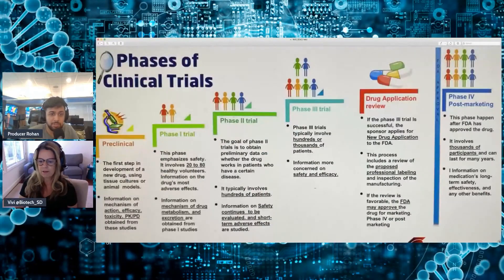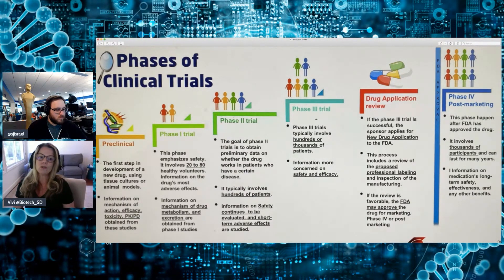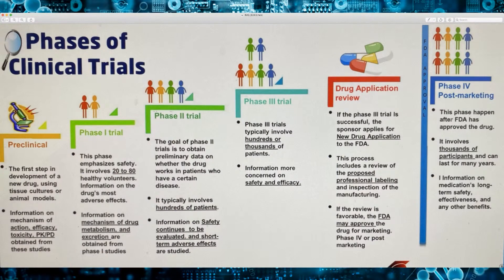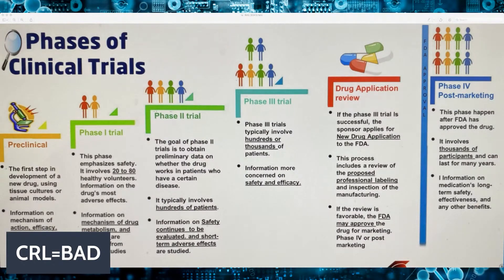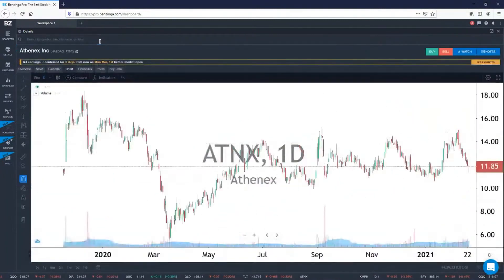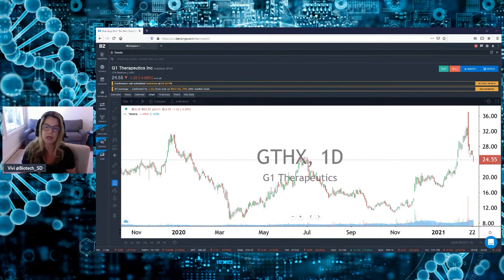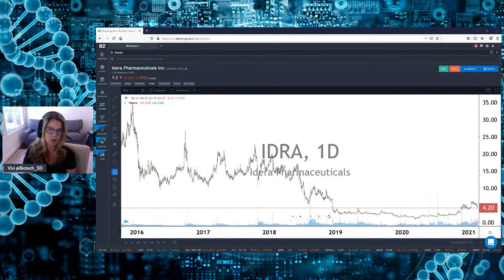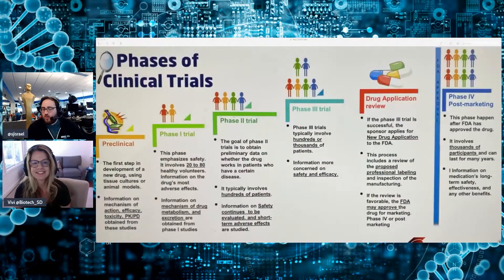Biotech Buzz with Vivi | Benzinga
Biotechnology is an industry most struggle to understand. So On BIOTECH BUZZ, Vivi the Bio Queen takes you under the knife in Biotechnology Stocks.

From Pharm rep to full-time trader, mom of teens, pug lover, snowboarder, occasional surfer, and a world traveler. All represent who Vivi is!

Find out what Biotechs are trending?
If there are any major headlines?
What is a trade idea Bio Queen is looking at?

Find out on THE BIOTECH BUZZ

Like the show? Keep up with all Benzinga news!